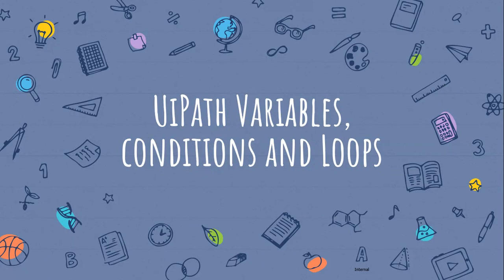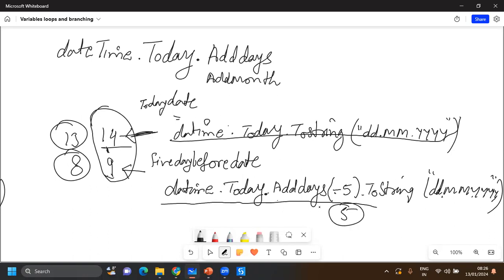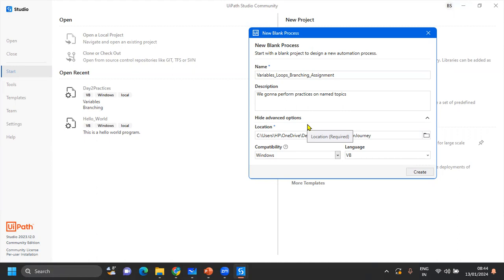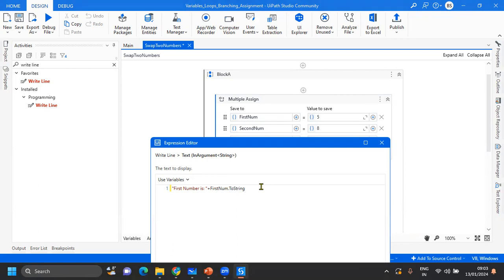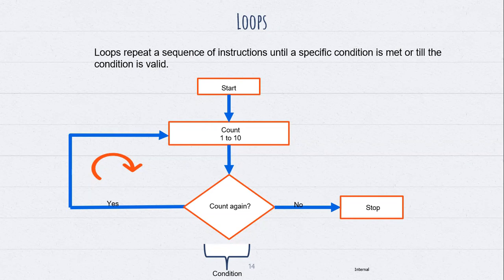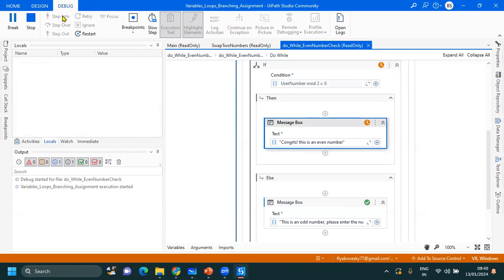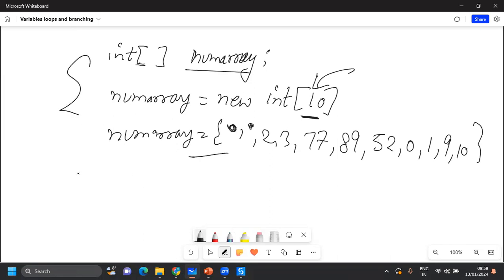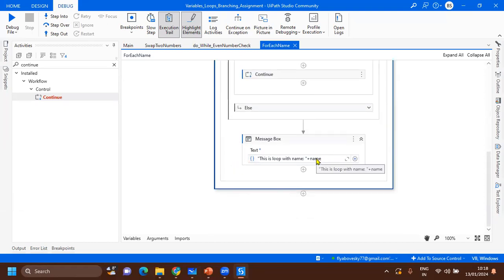Chapter3: Variables and loop| Un-cut live classroom recording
In this session we have discussed about variables and loops:
you can find the PPT at :